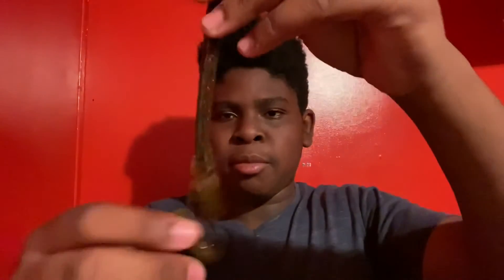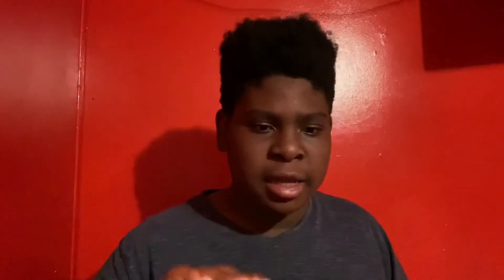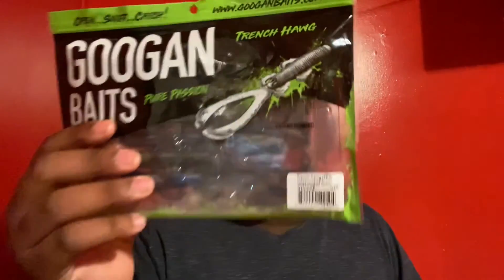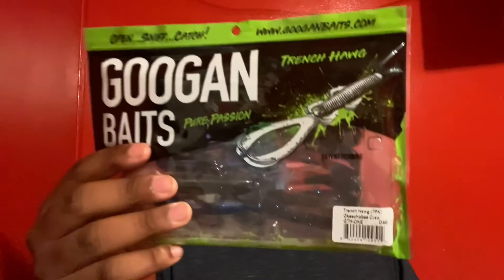Googan haul (best flipping bait)